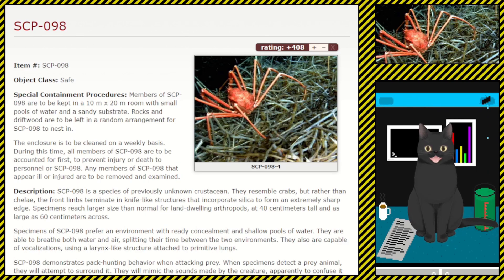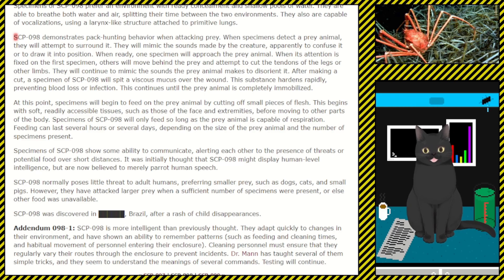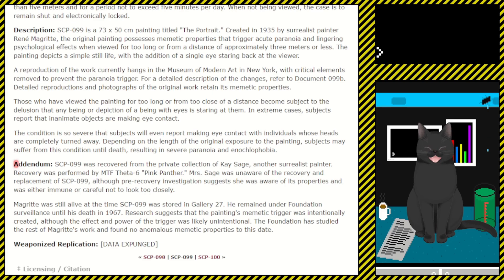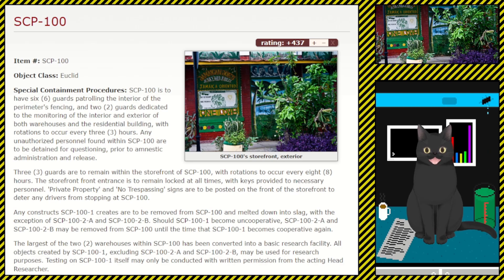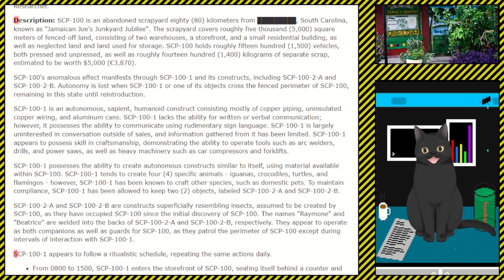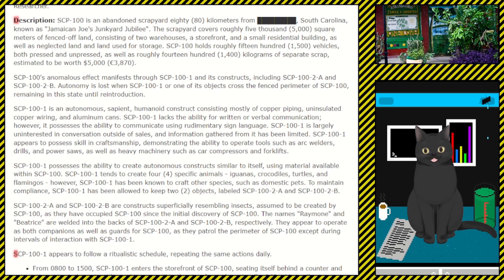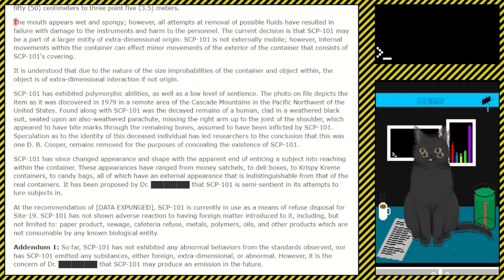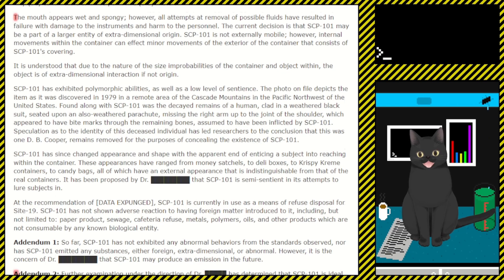A Cat Reads || SCP Articles || SCP 098-101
A reading of the SCP wiki, articles 98, 99, 100, and 101. These SCPs cover a crab with knife like claws, a painting that instills the viewer with paranoia, a scrapyard with mysterious automata, and a bag of devouring.

A the Vtuber Scrambleking (who if this is un-updated is just using a free avatar) reads something for everyone's enjoyment. I try to keep a chill environment for people to listen to my readings in the background/while going to sleep. Apparently YouTube thinks this is ASMR, so I guess its also that?

My most common readings are from the SCP Foundation (Articles or Cannons) and The Wanderer's Library. I do take suggestions for what else to read (or what Cannons to read) so feel free to recommend them to me!

Time Stamps
00:00 Intro
00:25 SCP 98
4:00 SCP 99
7:10 SCP 100
16:10 SCP 101